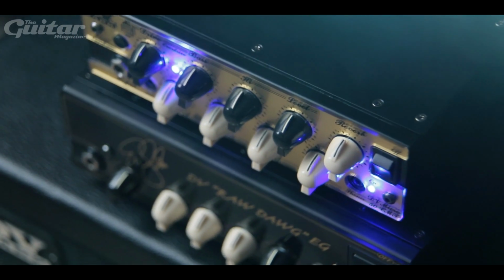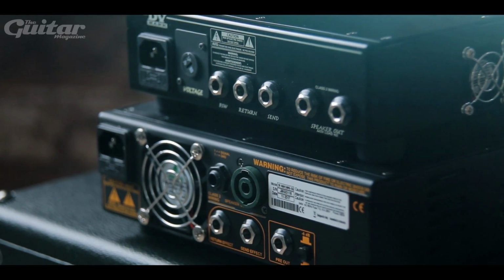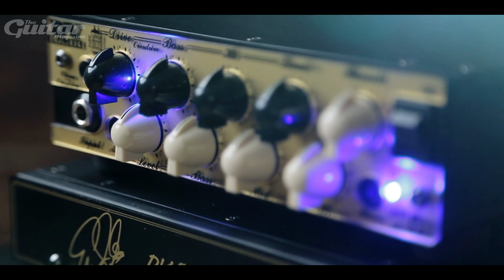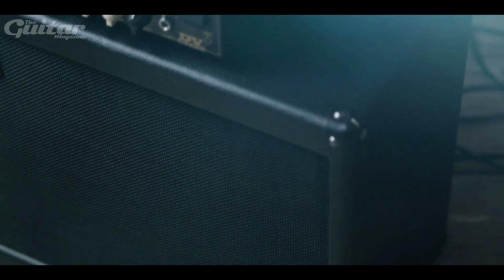DV Mark DV Micro 50 CMT & DV Mark Raw Dawg EG Demo | TGM Gear Demos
We demo the DV Micro 50 CMT and DV Raw Dawg EG from DV Mark. If you've been gazing whistfully at your bass player's compact rig, then these space saving rigs from DV Mark are for you.

Designed with Cirro Mana and Eric Gales, both feature a 6205 micro tube in the preamp section and propietary class D power amps.

00:59 DV Micro 50 Clean
01:13 DV Micro 50 Dirty
01:47 "Raw Dawg" EG Clean
02:00 "Raw Dawg" EG with a Tube Screamer
02:23 Full track with both amplifiers

Equipment used in this video:
DV Mark DV Micro 50 CMT
DV Mark DV Mark "Raw Dawg" EG
Fender Telecaster Thinline Super Deluxe
Eastman T64/v
Ernie Ball Braided Cables